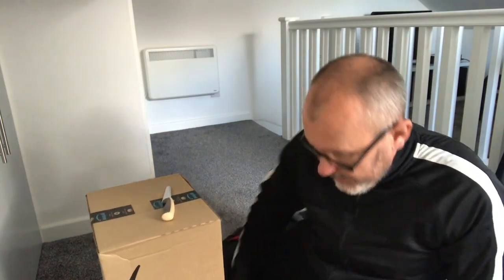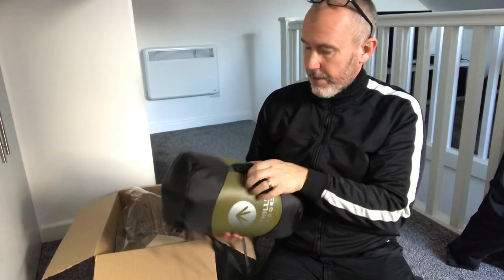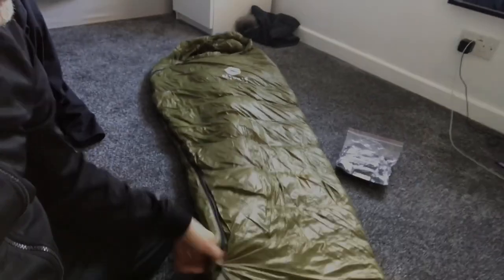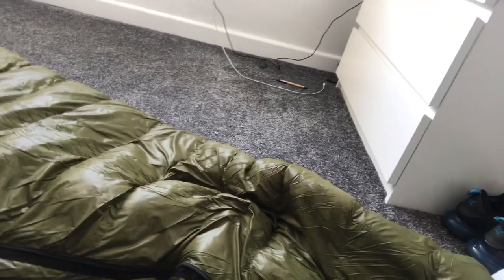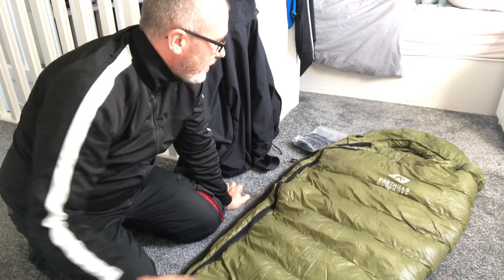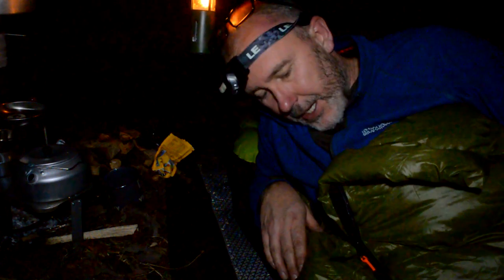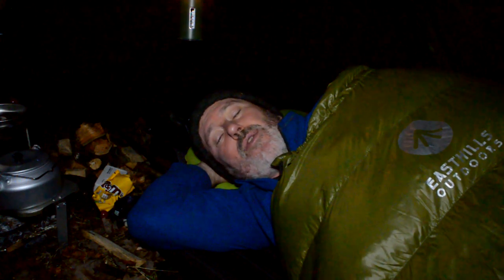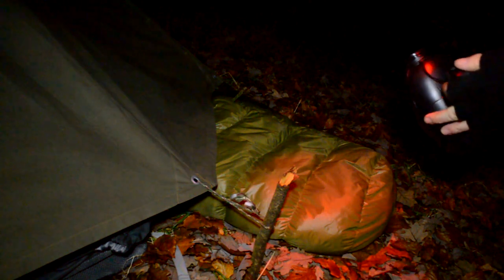The Easthills Outdoors Bison 650: Unboxing the Ultimate 3-Season Sleeping Bag!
Hello everyone,

Here's a quick unboxing and short review of a duck down sleeping bag. See what I made of it at -1c and if I think its worth a purchase.

The Easthills Outdoors Bison 650 3 Season Sleeping Bag